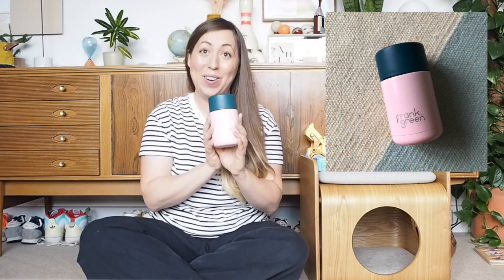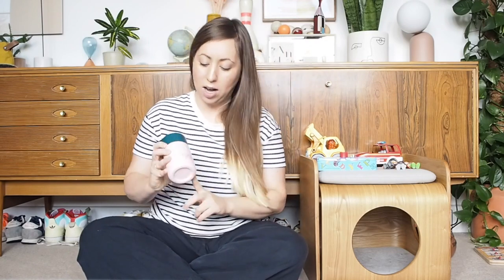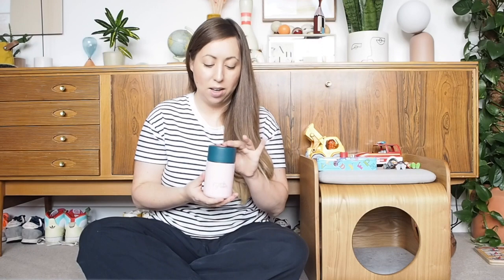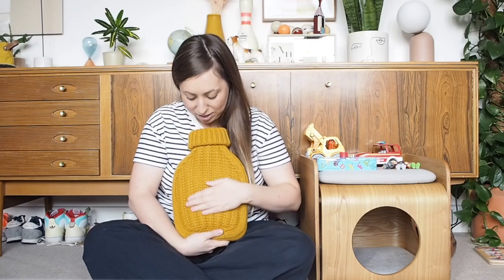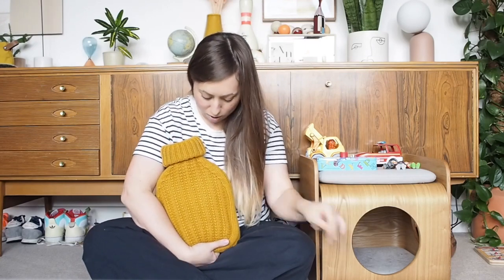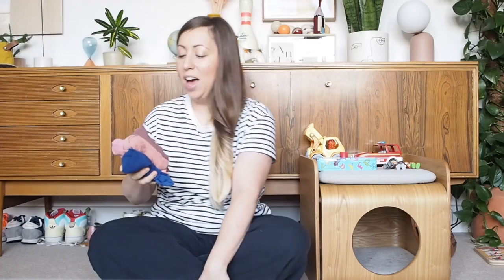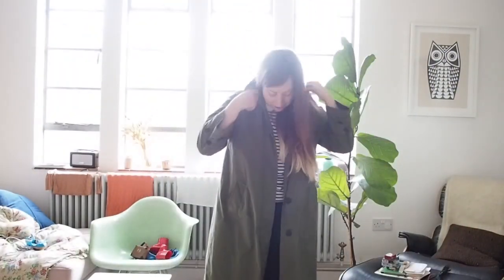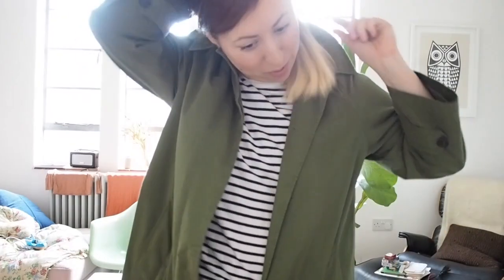January Favourites 2020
O T H E R   M E N T I O N S :

My Podcast 'How to Curate Your Life - Work Life Balance for the Creative Entrepreneur'

10 Ways to Find Peace and Clarity in Your Busyness and Business